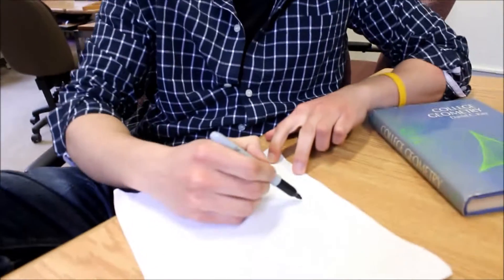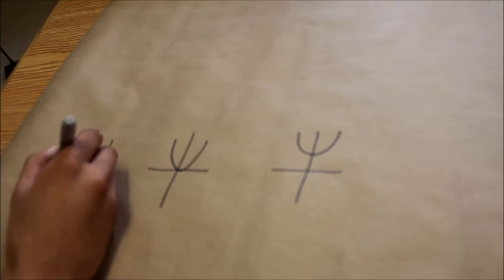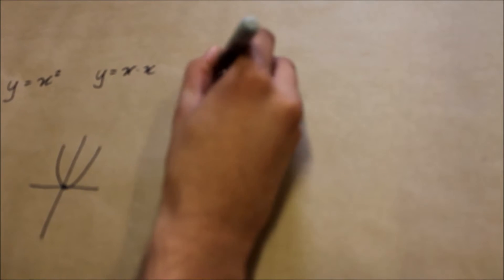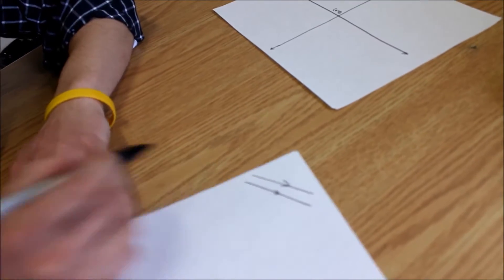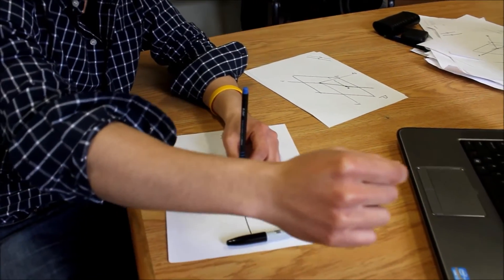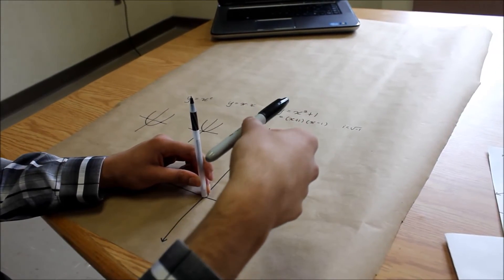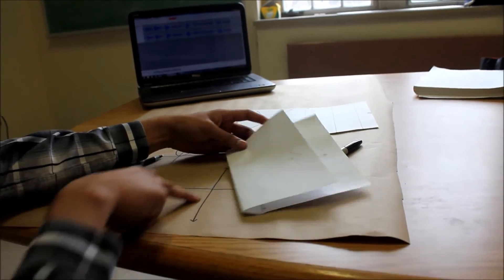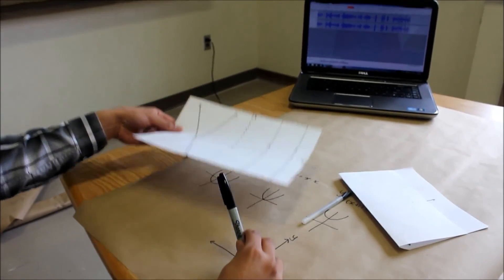Where Do Parallel Lines Intersect?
The crew at the UWO Math Scholar's Group use projective geometry to find the point of intersection between two parallel lines.